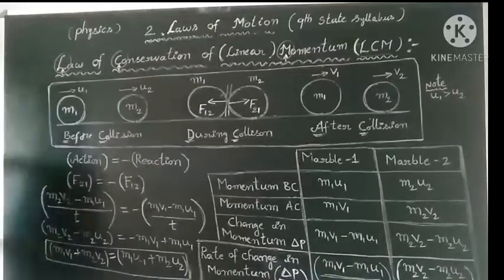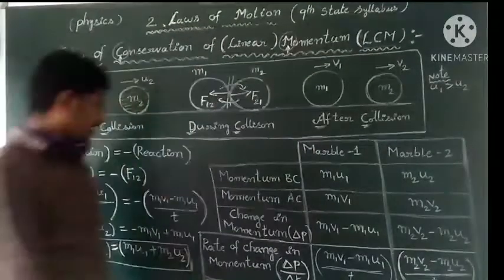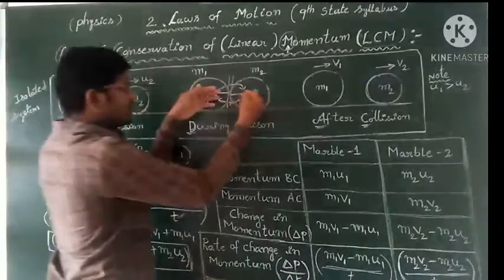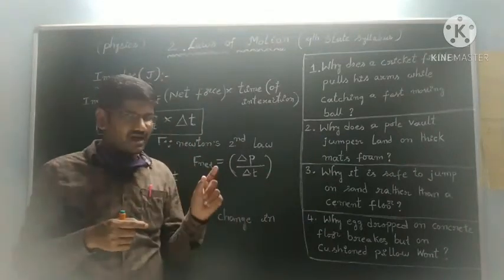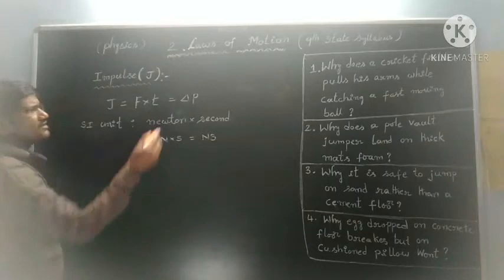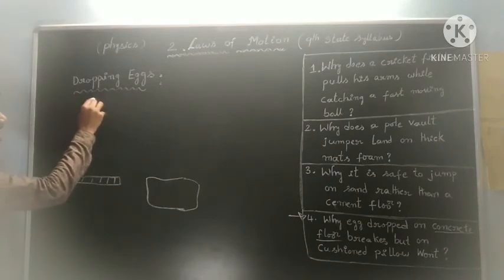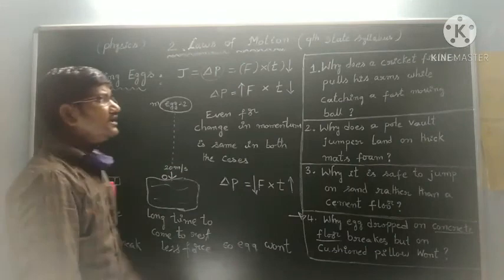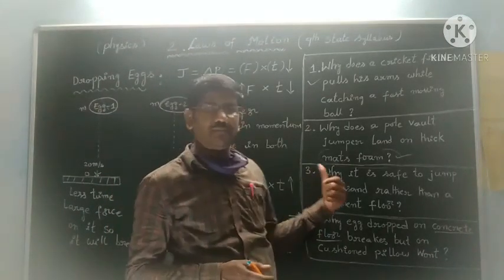01 IMPULSE & conservation of momentum 1